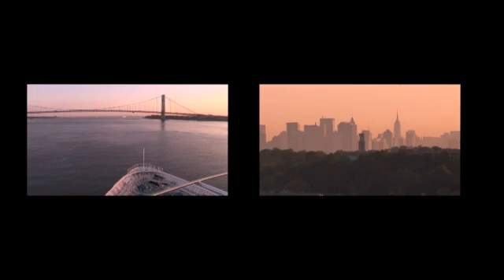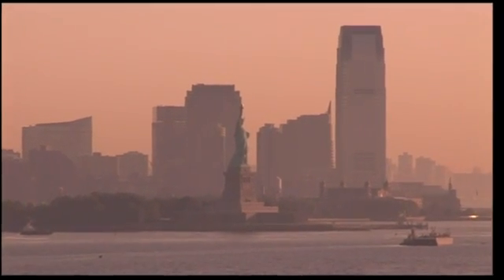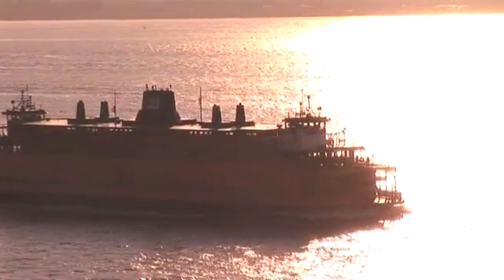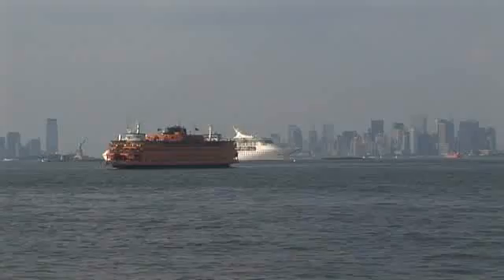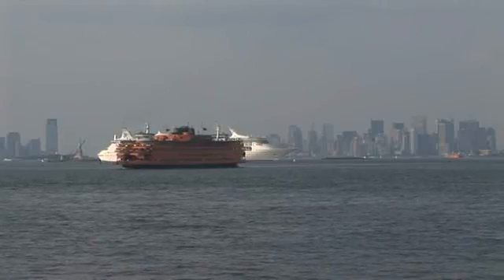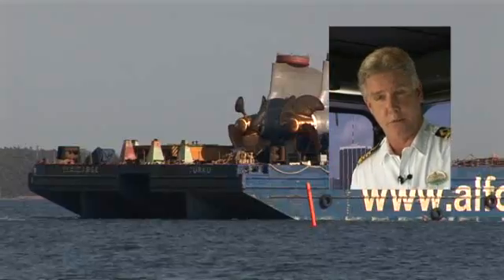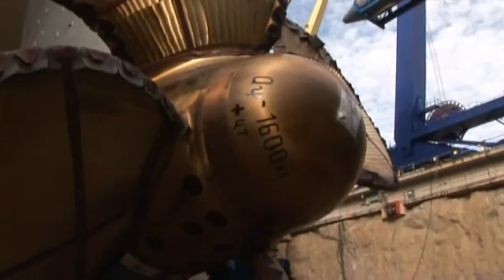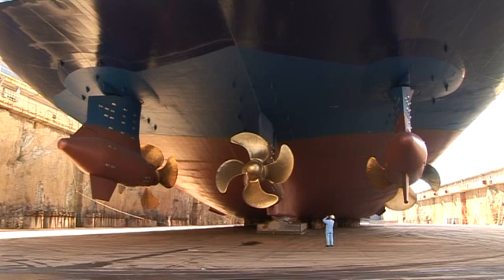ABB Azipod Propulsion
ABB is the frontrunner in electric power and propulsion. Our Azipod® propulsion system, the first electric azimuthing podded propulsion introduced to the market, is an example of technology with such clear advantages that it has established an industry standard